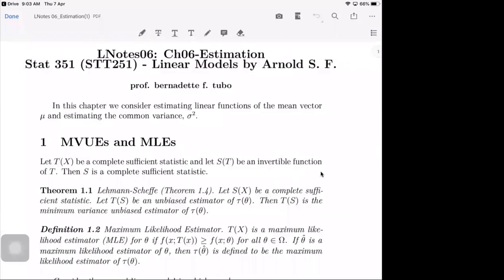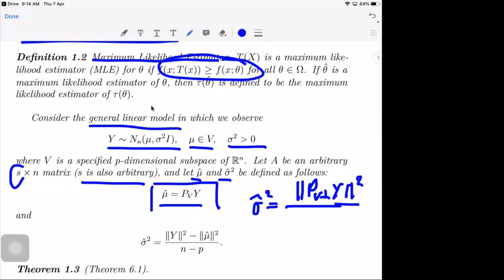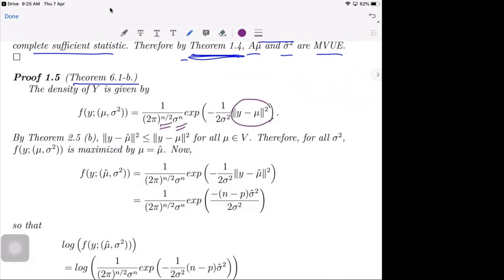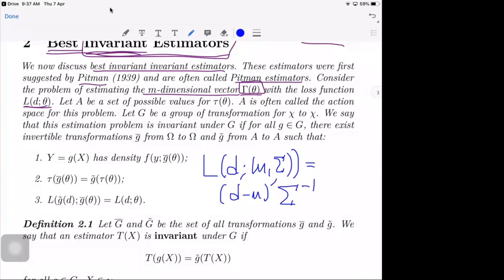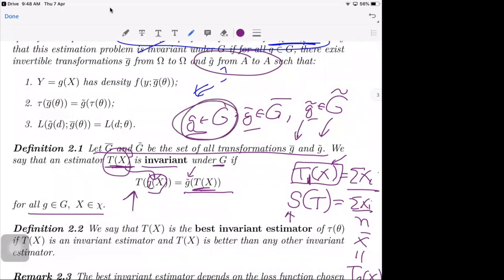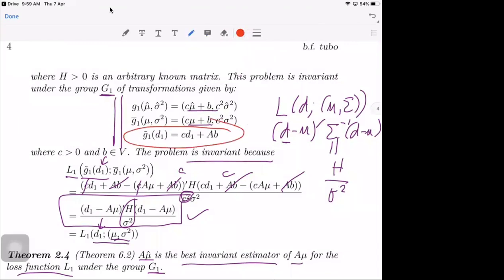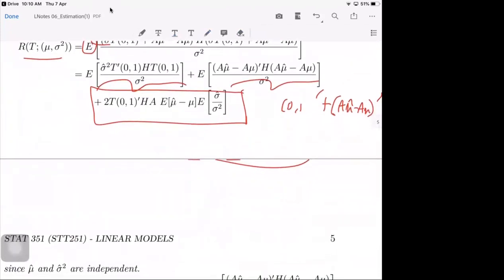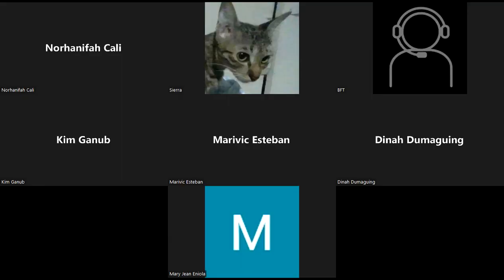04 07 22